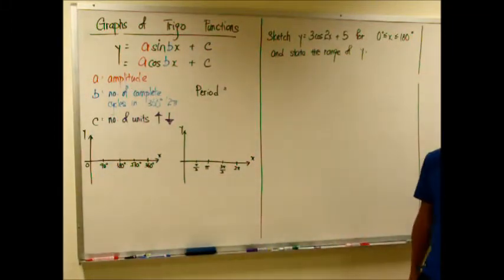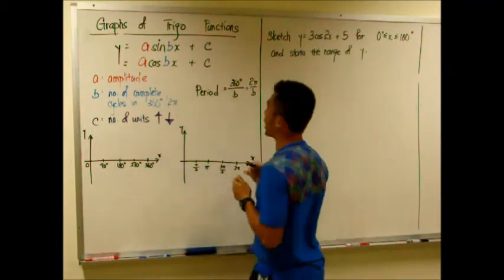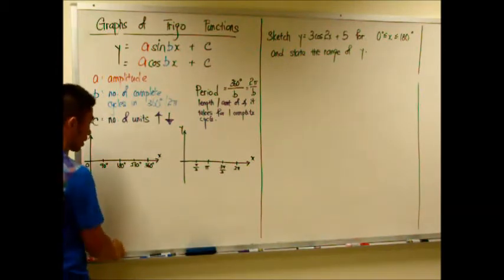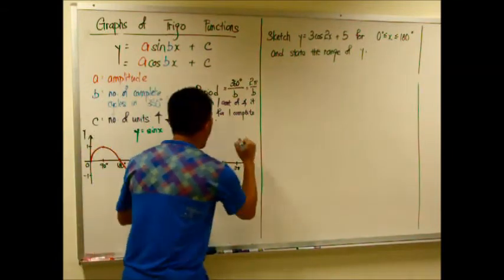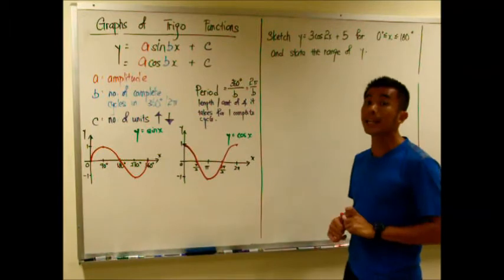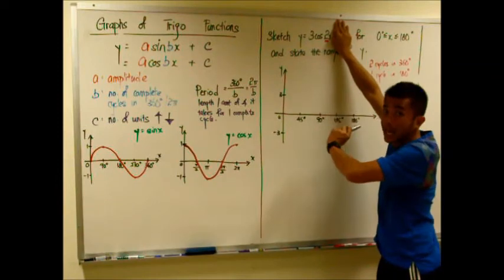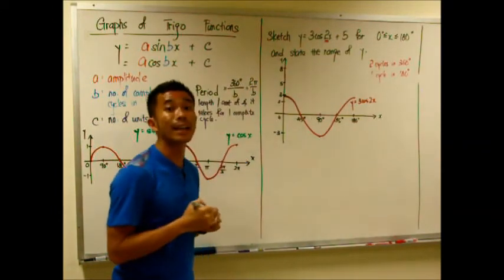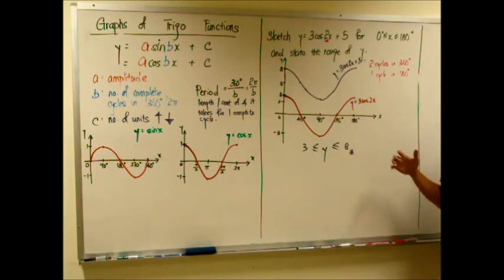Trigo Curve Sketeching_27 Mar 2015_Example 1_LKK